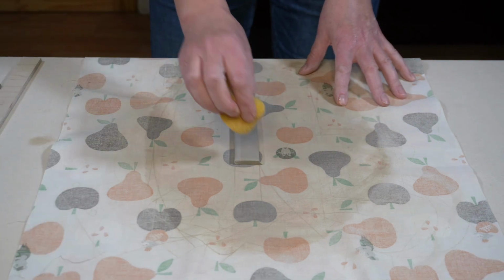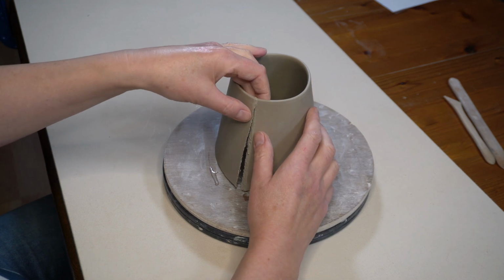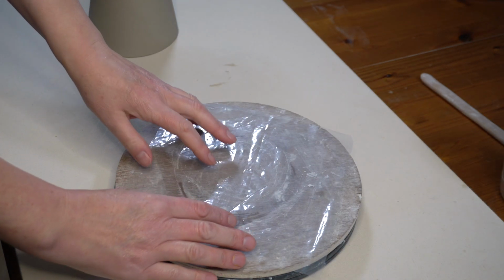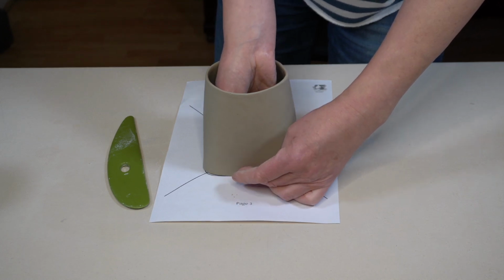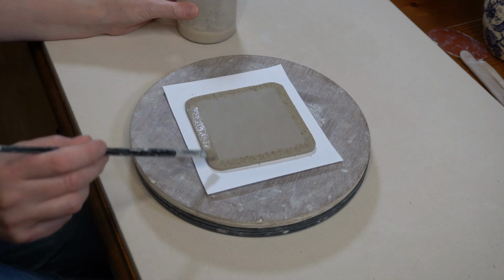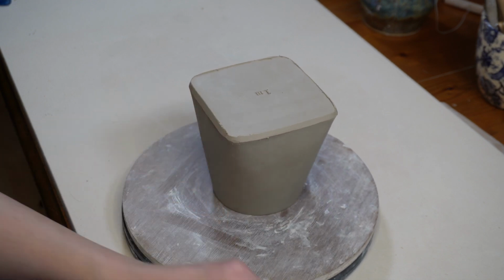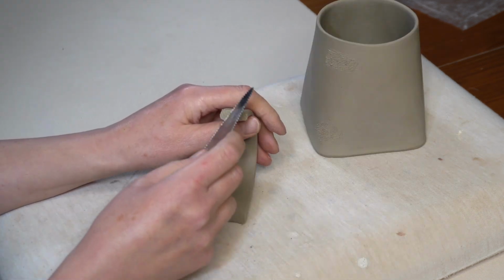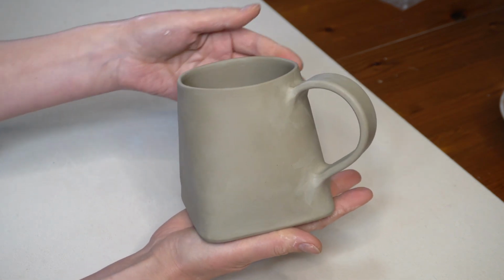How to Make a Square Mug by Hand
This is how I make a square-based slab mug by hand without using a pottery wheel.  I make this mug using a template.  Pottery templates can help you make evenly shaped and proportioned slab pottery mugs.  Using a pottery pattern will allow you to make sets of mugs that are the same shape and size.

Timestamps for this video:

00:00 – start
0:07 – Rolling the slab
1:36 – Cutting around the template
2:19 – Smoothing the rim of the mug
2:42 – Putting the clay to one side to firm up
3:08 – Preparing the base of the mug
3:43 – Making the handle
4:45 – Beveling the edges of the slab
5:18 – Scoring the beveled edges
5:37 – Shaping the slab into a curved cone
5:59 – Joining the clay seam
8:09 – Shaping the base of the mug into a square
10:06 – Adding the base of the mug
12:00 – Blending the base onto the mug
12:32 – Tidying up the bottom edge of the mug
13:57 – Attaching the handle
16:39 – The finished mug

SOME MATERIALS AND TOOLS USED IN THIS VIDEO

(Amazon)
Rolling pin (Amazon)
Wide pasta roller (Amazon)
Roller guides/thickness guides (Amazon)
Clay knife (Amazon)
Craft foam (Amazon)
Flexible chopping board (Amazon)
Clay shredder (Amazon)
Banding wheel (Amazon)
Wooden pottery bat (Amazon)
Clay scoring tool (Amazon)
Rubber pottery rib (Amazon)
Serrated rib tool (Amazon)
Wooden modeling tools (Amazon)
Chamois leather (Amazon)
Pottery sponge (Amazon)
Letters for makers mark (Etsy)
Surform/clay shredder (Amazon)

SOME POTTERY TOOLS I USE EVERY DAY